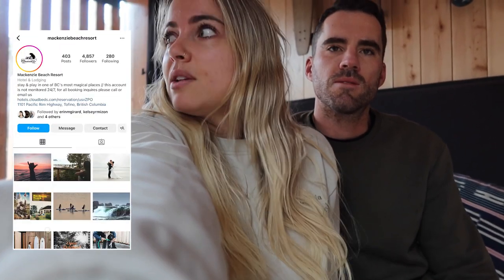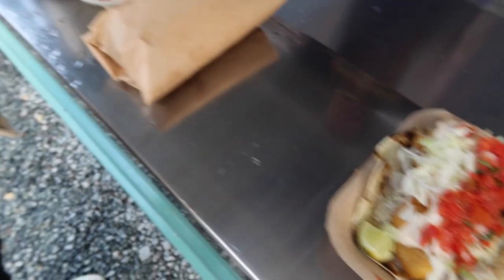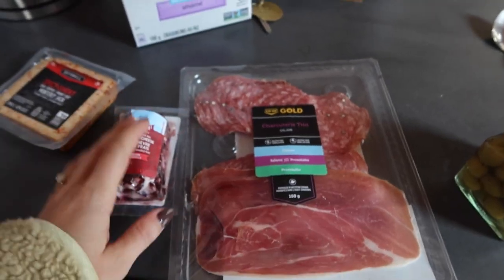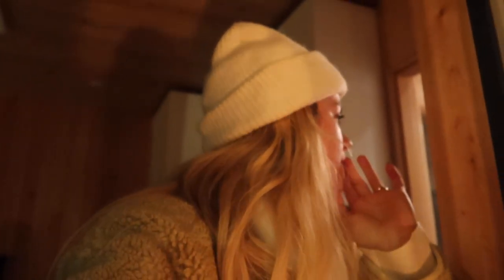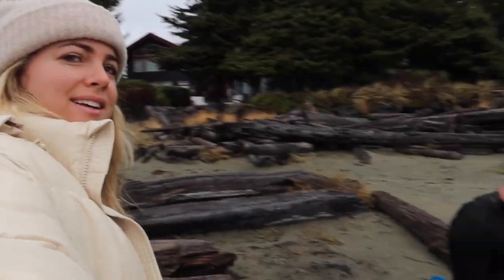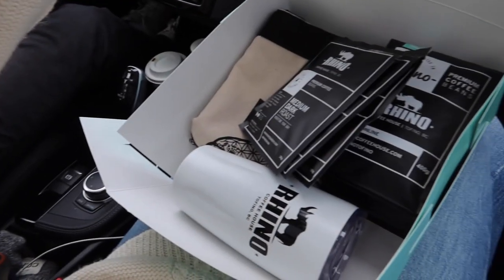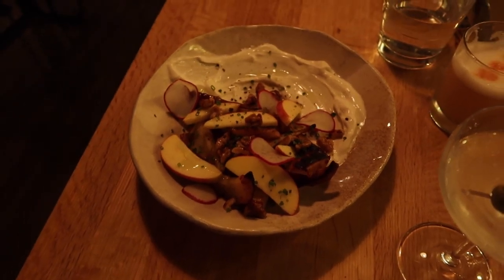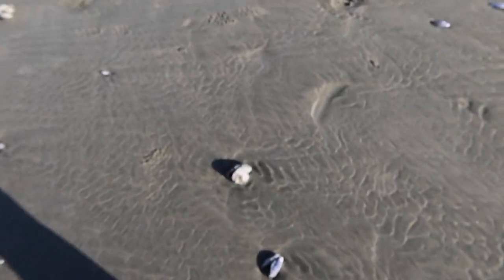TOFINO VLOG: tips on traveling to Tofino & things to do in the winter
Chris & I are back in Tofino for today’s travel vlog! It’s nice to be able to travel in my home province and share it with you guys. There’s a few things you need to know about traveling to this beautiful hidden gem on Vancouver Island and I am sharing those tips today. If you watched my last vlog, you’ll know we were there in the summer. It’s such a different trip in storm season so we’re sharing things to do in the winter in Tofino to keep it fun!

If you have any questions about traveling to Tofino or any of the places we went to, drop them below! Also, if you aren’t following me on IG and TikTok click those little links below to reach me there.

x Izzy